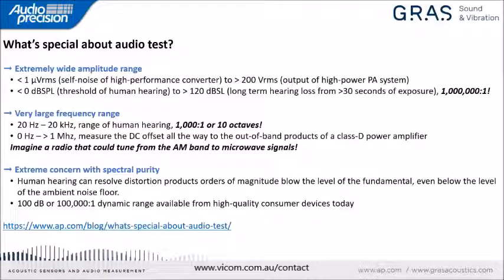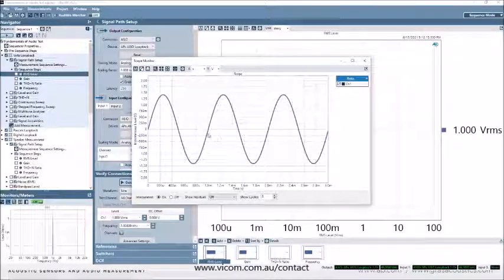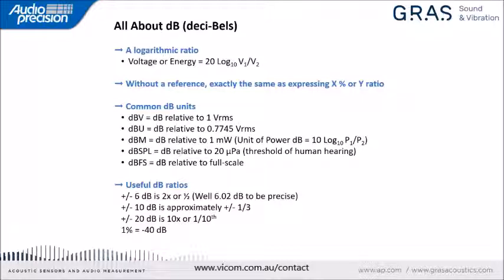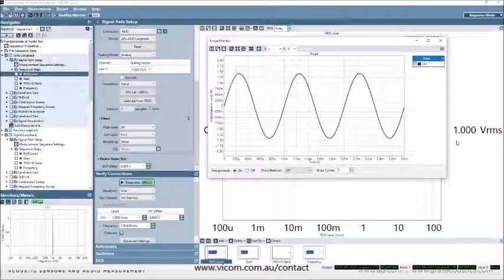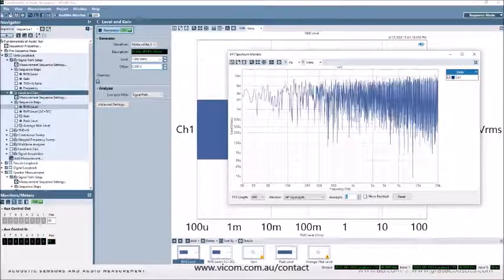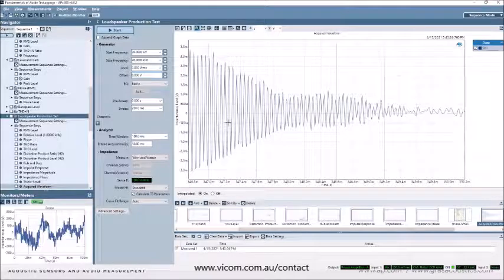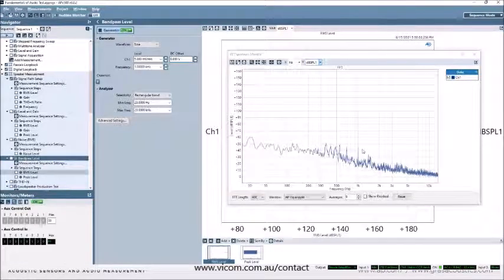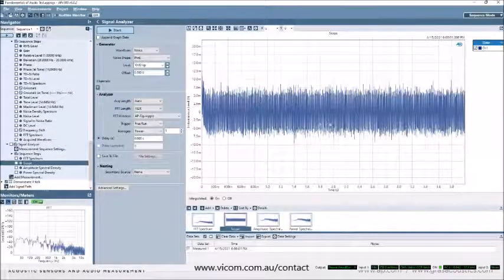Webinar: Fundamentals of Audio Test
In test and measurement, evaluating the performance of audio devices has many complexities. From electric and acoustic units of measurement, to test signals and essential measurements, there are many factors to assessing an audio signal. For those who want to enhance their understanding of what is special about audio test, this 70 minute webinar is for you.

Seminar agenda:
* What’s special about audio test?
* Common units of measurement.
* Test signals and why we use different signals.
* Fundamental measurements explained.

This webinar was presented live by Dan Knighten of Audio Precision on 15th April 2021.

Vicom Australia - Authorised Audio Precision Distributor